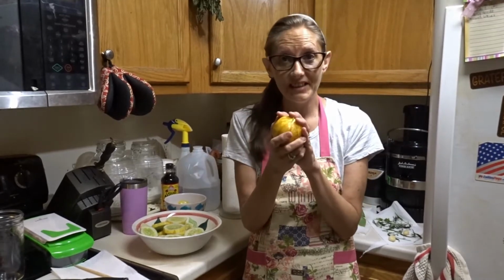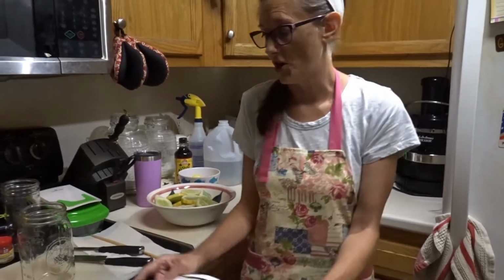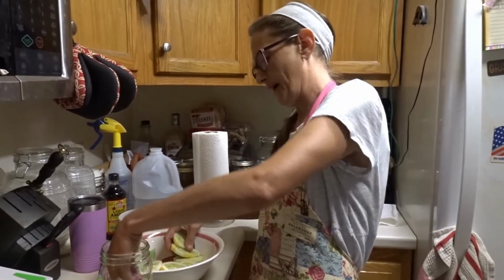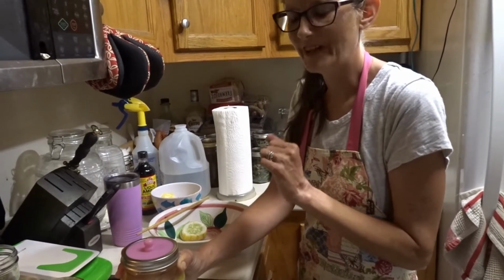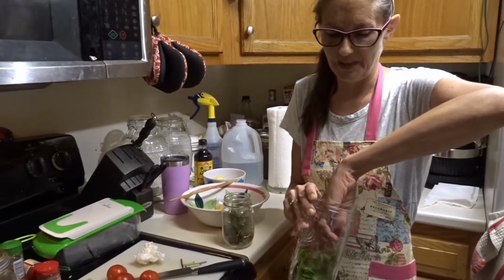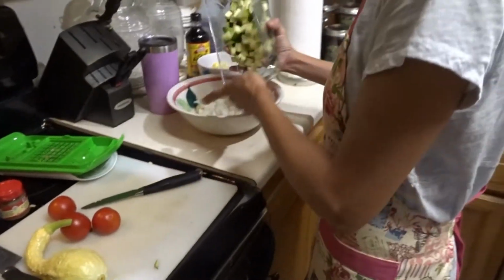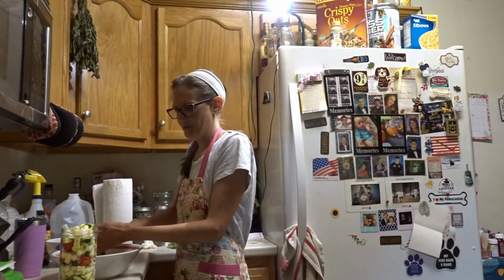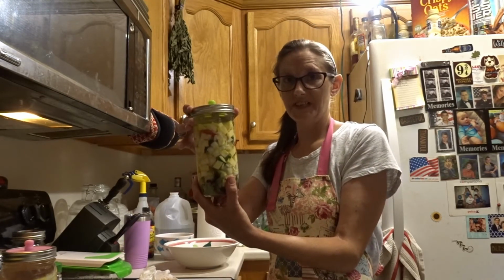Let's Ferment Lemon Cucumbers / Vlogust 6th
Vlogust (August) 6, 2020
Marella is finally back in the kitchen fermenting things again. We start today with lemon cucumbers and move on to fermenting zucchini and yellow crooked neck summer squash into a relish or chutney if you will. Maybe you even learned something so cool that you want to share our video. Sharing our video's is one of The Best things you can do to help us grow. Thank you most of all for watching and since you watched throw us a like and a comment. We love to connect with our viewers. Thanks for stopping by and Gods Blessings Always.